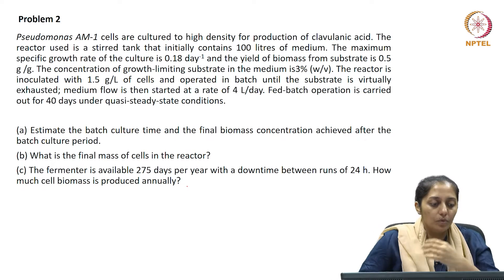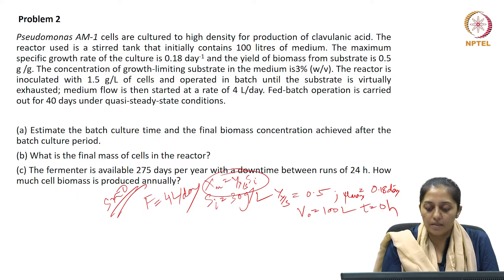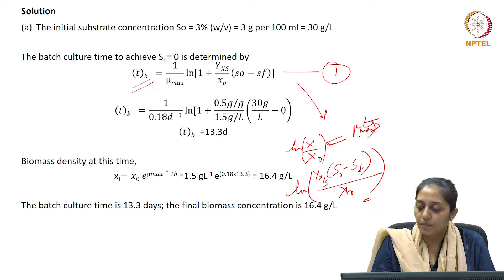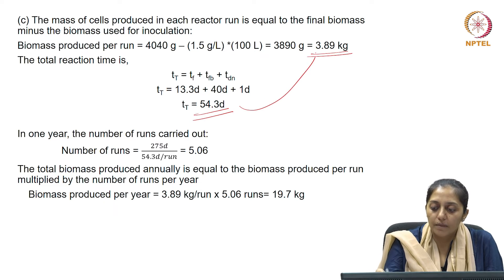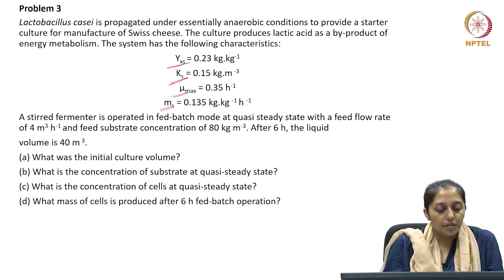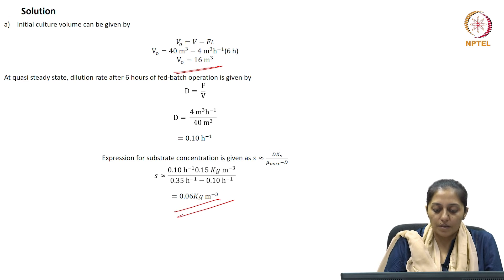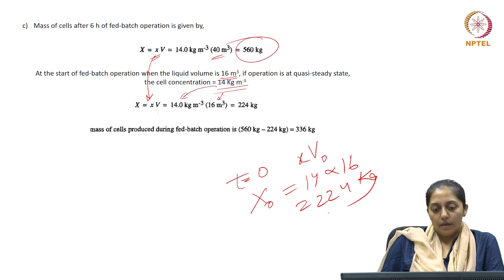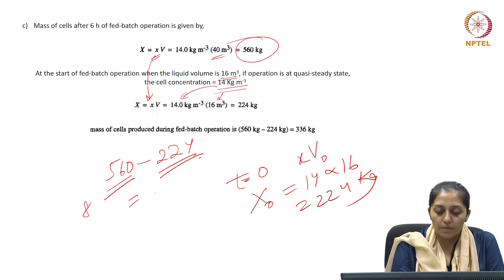mod03lec12 - Design of Fed Batch bioreactors - Practice Problems - Part 3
Practice problems on situations of fed-batch mode of cultivation is worked out in this lecture.